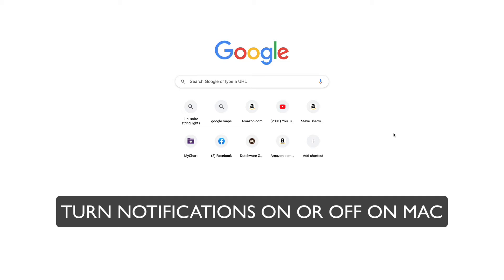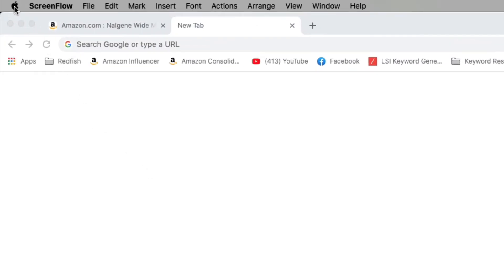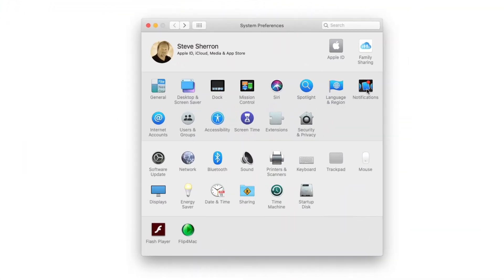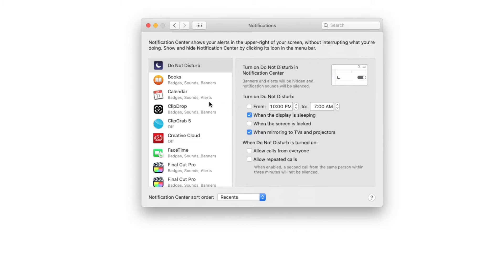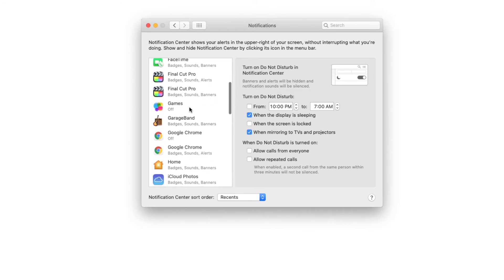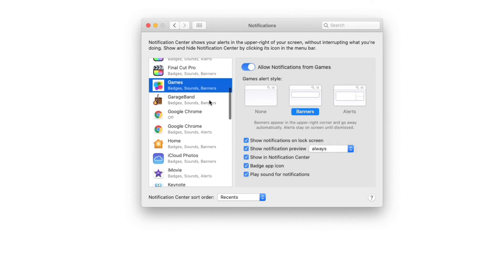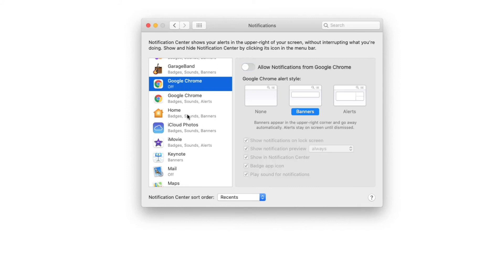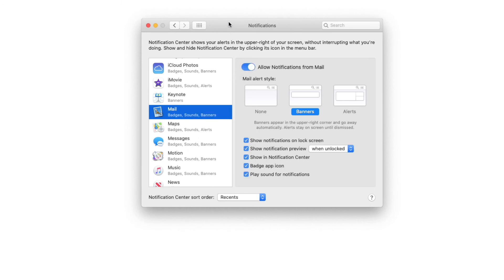How To Turn Notifications On or Off on Mac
How To Turn Notifications On or Off on Mac. Sometimes notifications on your MacBook or iMac can be annoying. In this video I will show you how to put your Mac in do not disturb or turn on or turn off individual notifications. It's very easy to do and you can select which notifications you want to turn on or off individually.